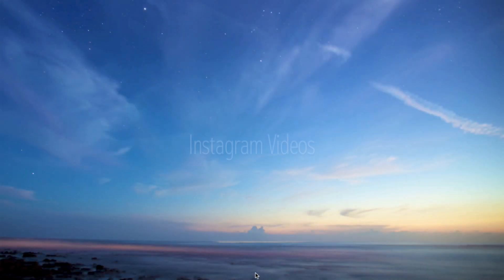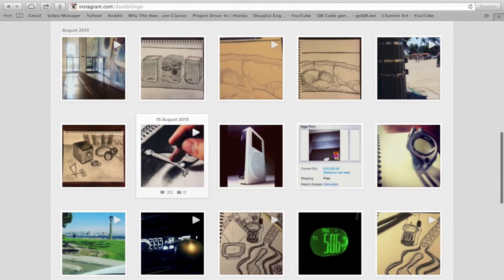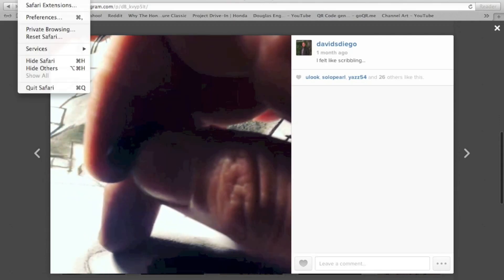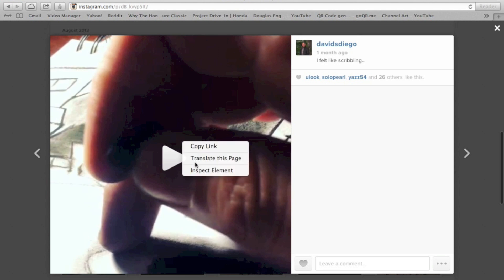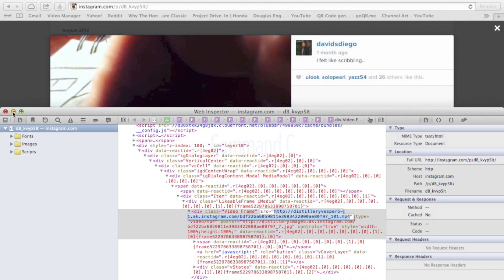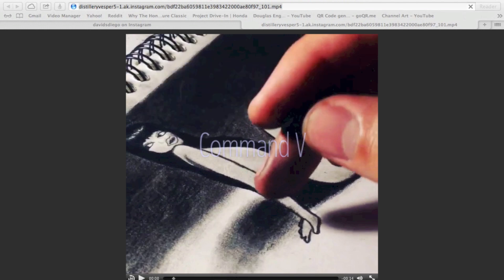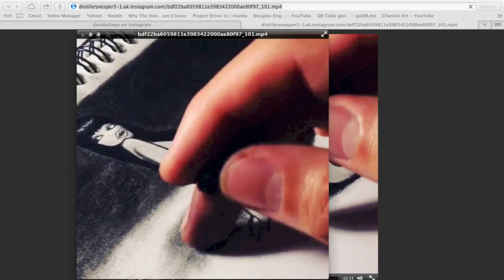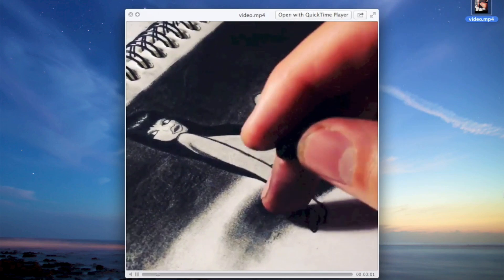Instagram: Download Videos on Mac with Safari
The Developer Tools within "Inspect Element" are still the same regardless of operating system and modern web browser utilized. For example
In this video, I demonstrate how to download original videos from Instagram, using a Mac with Safari's Web Inspector and Quicktime. Perhaps you want to download your own video or another video for personal use.

The element is now collapsed by default. You can expand the element (above) staring with [div class="_5wCQW""].

You'll see the blue hyperlink ending with a ".mp4" You can also type command "F" search for ".mp4" in the Web Inspector as well.

When I made this video, running OS X Mountain Lion, Safari 6.0, and QuickTime 10.2, the "save as" or "download as" was not available.

In OS X Yosemite, the QuickTime "Export" has been greyed out for this type of video link. However, the "Save" option is still available. Also, you can simply click on the blue link in the inspector pane; it will open in a new tab or window in Safari and then right-click and download video.

[Equipment used on most of my videos]
New Camera
Old Camera
Audio Recorder
Lavalier Mic
Voice-over Mic
Bigger Light
iPhone Light
Sennheiser Cable
Camera Mount
Compact Tripod
Dash Cam Mount